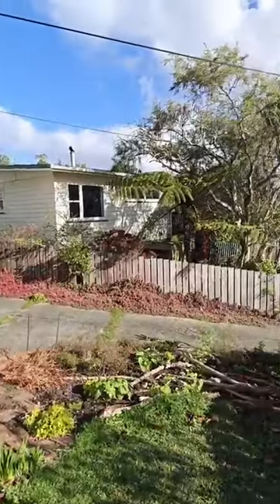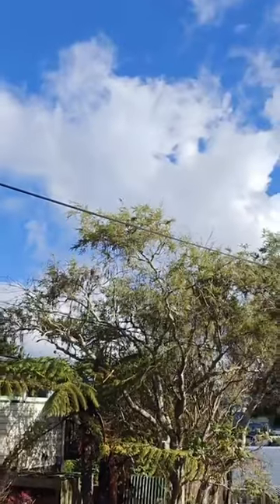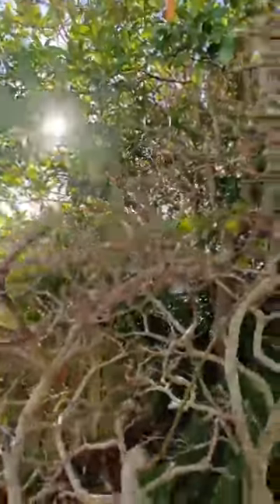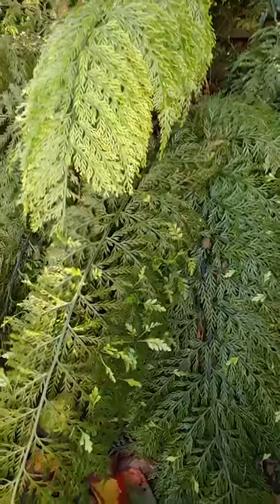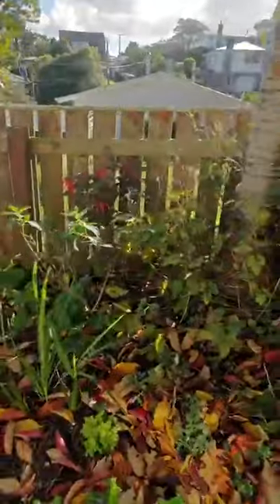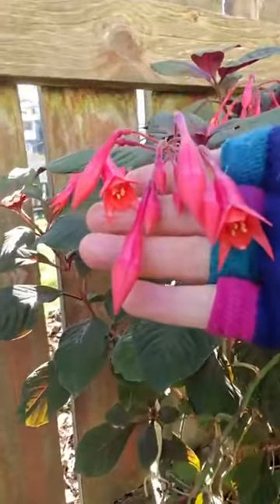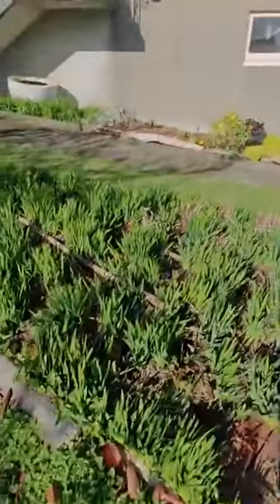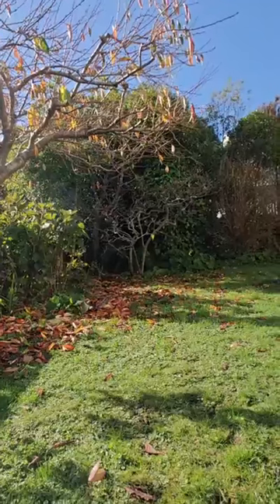12 June 2024 - This Happens When Your Super-Smart 95% Gets Super-Stupid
Did you know that your unconscious 95% is super smart but also super stupid? Do you know it often sends up false alarms? Listen in to learn why that is, and how our body literally ends up being our mind!

I'm writing words (and my husband is drawing pictures) for a website that will help people understand how we get to think and feel the way we do, and that we can change! and you can follow my journey for free. or for just US$5 each month you can access Patron-only experiences and tools, ask questions, and get behind the scenes updates. love!